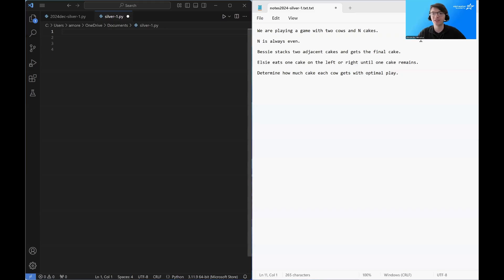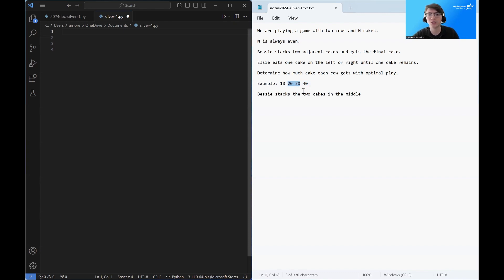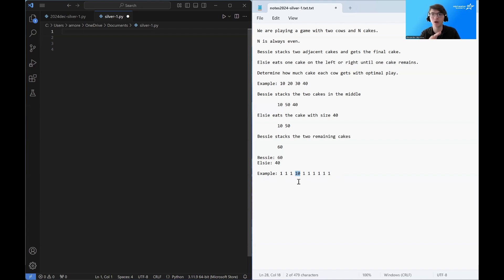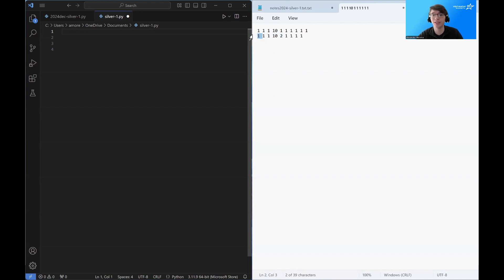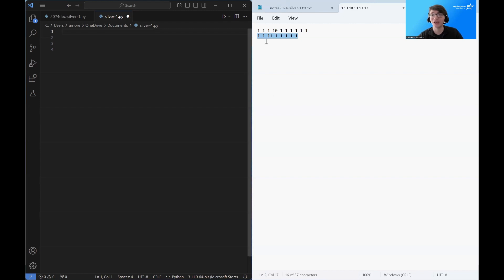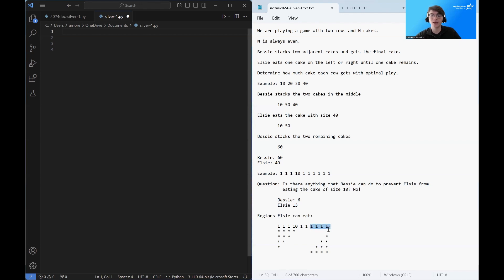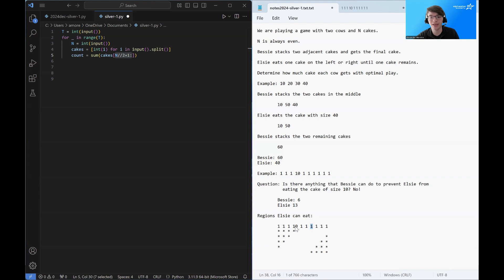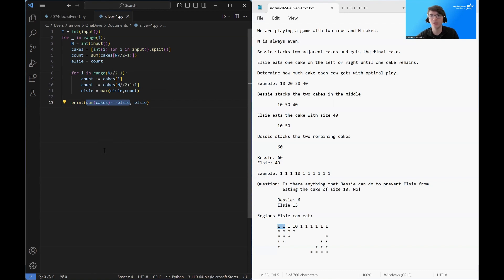USACO December 2024 Silver problem 1